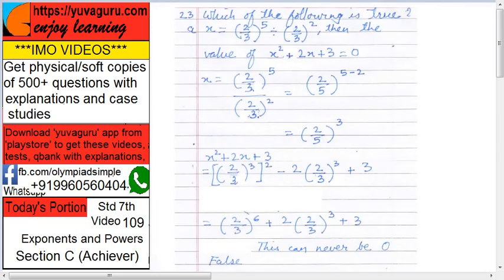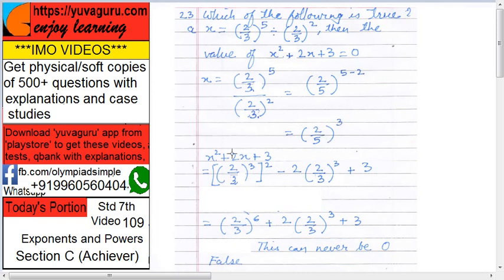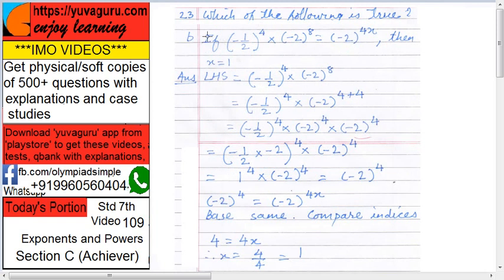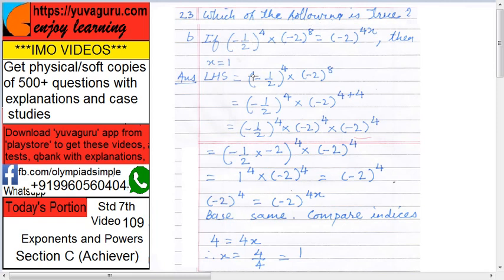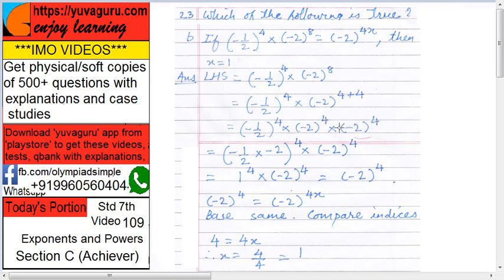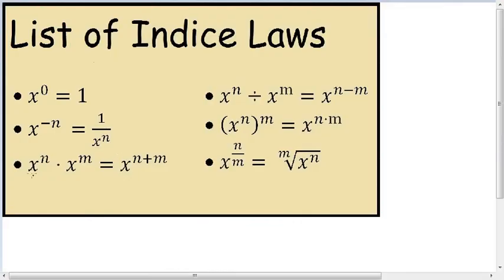IMO Video Std 7 Exponents and Powers 24